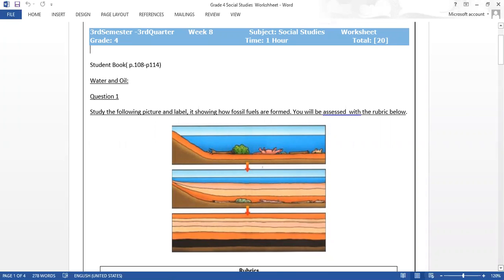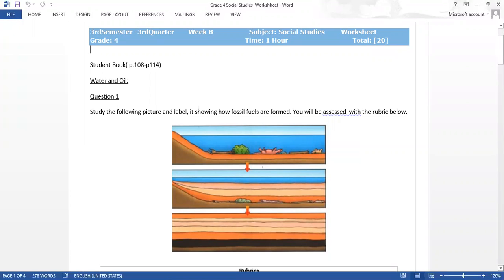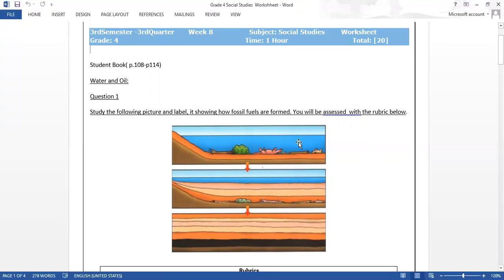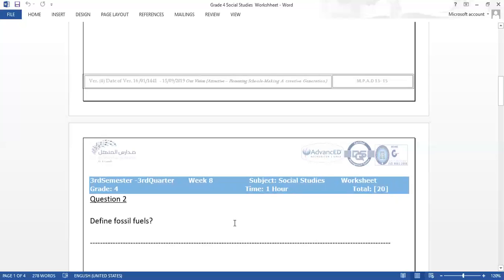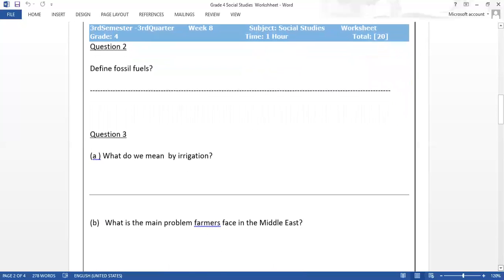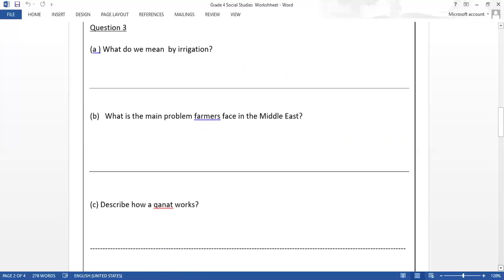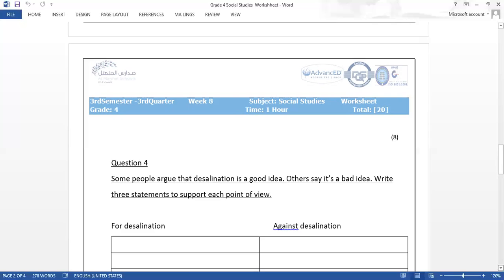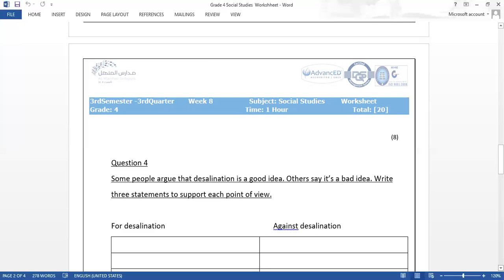, Week 14, 20 April 2020, Social Studies RevisionWorksheet, Water, Oil